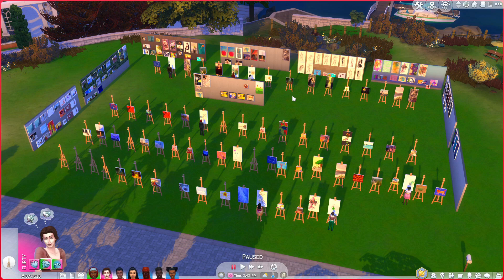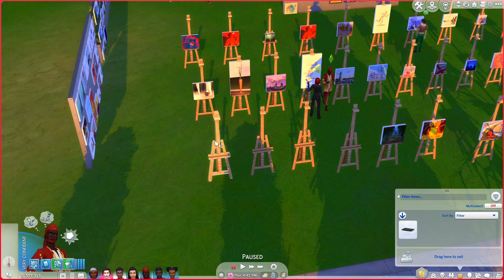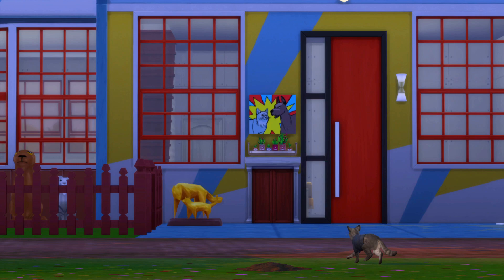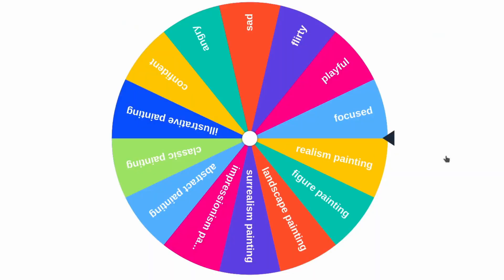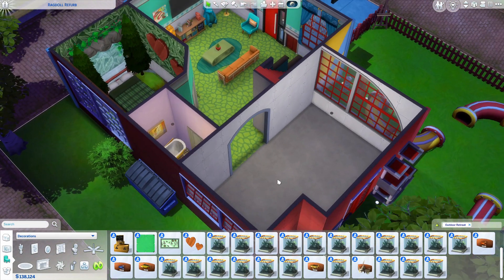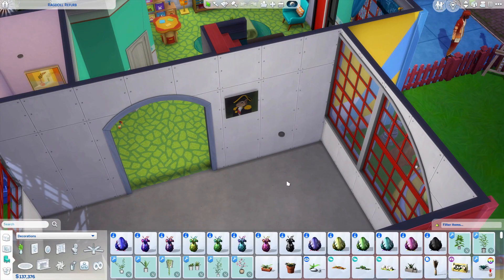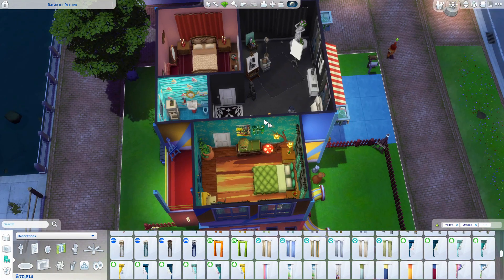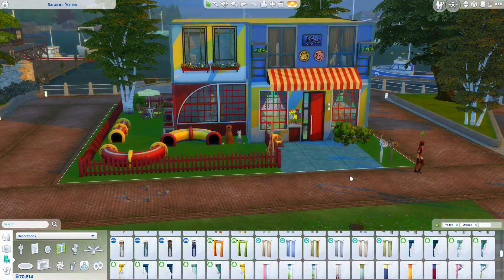The Sims 4 But Every Room is a Different Painting!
I built a house where every room is based off of a different painting in the Sims 4! This build challenge was harder than I thought, but I think the rooms still turned out really cool.

My gallery ID is RainingEmbers